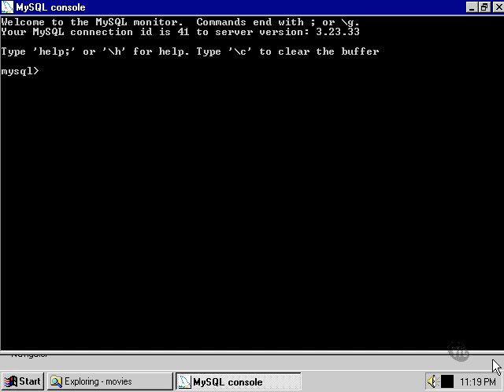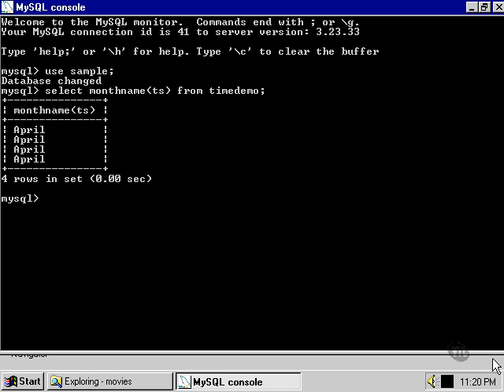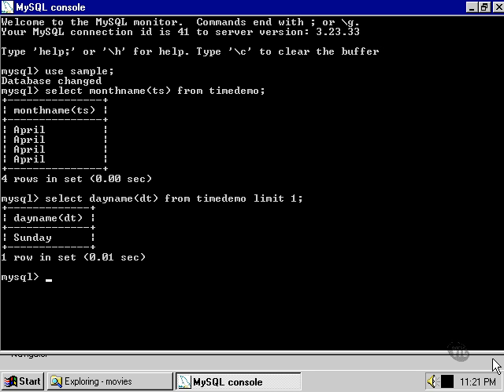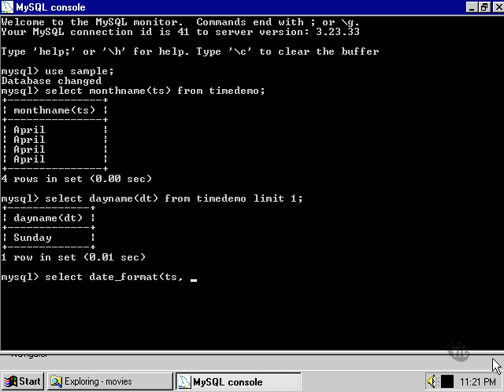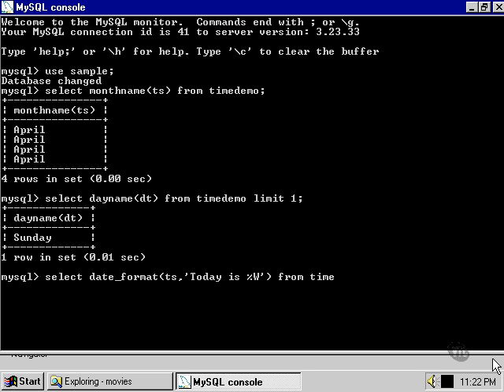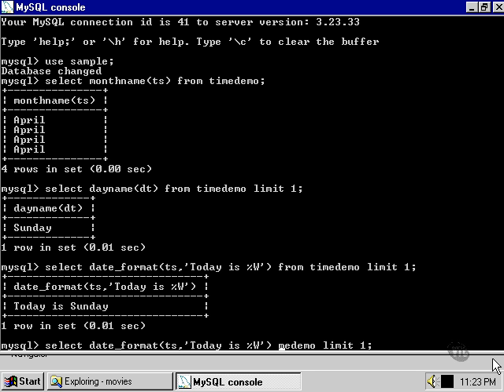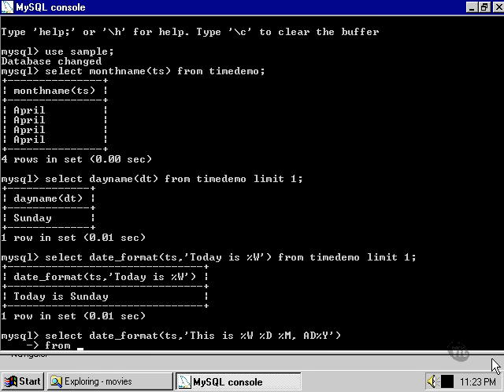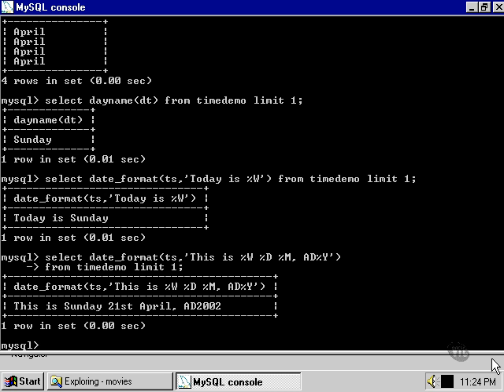Learning MySQL Part 32